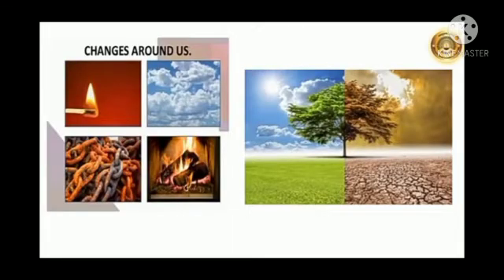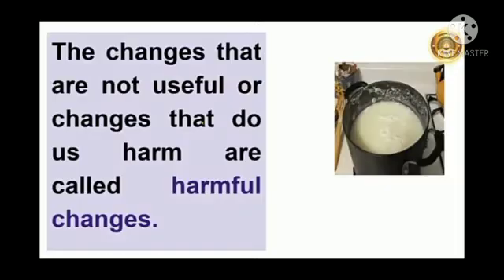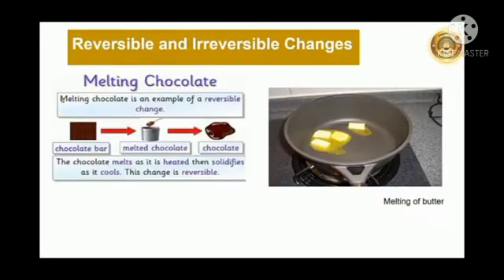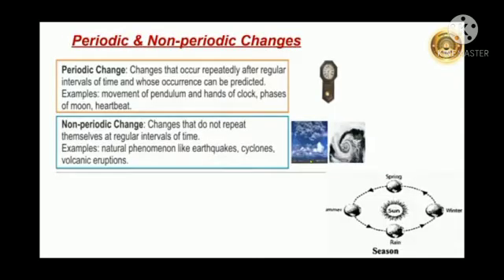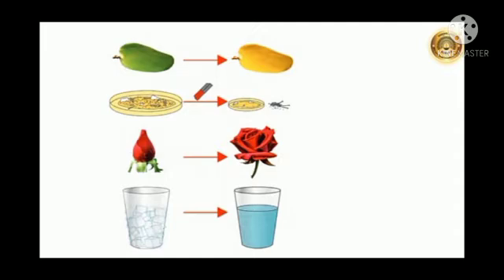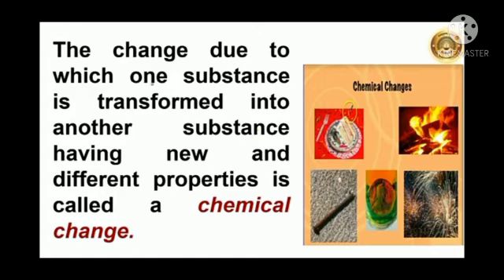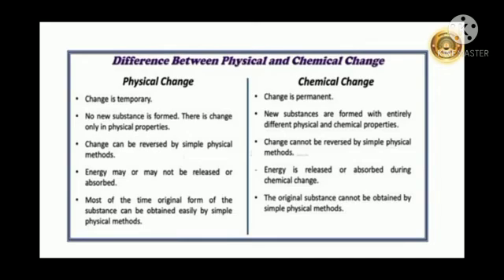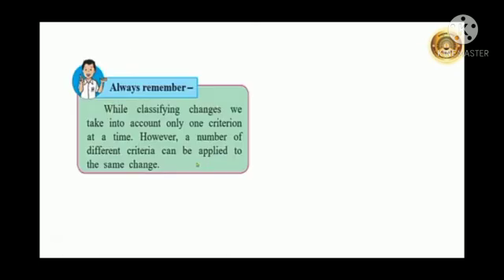7th General Science 03.02.2021